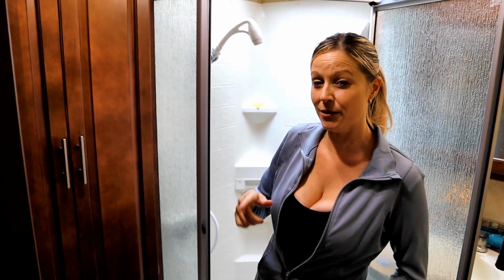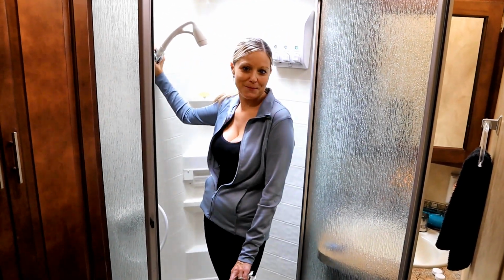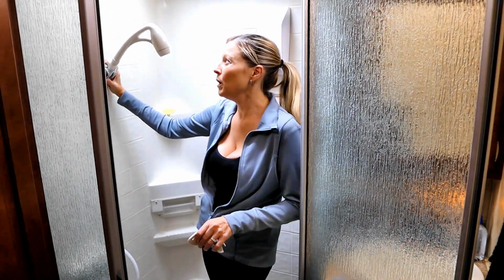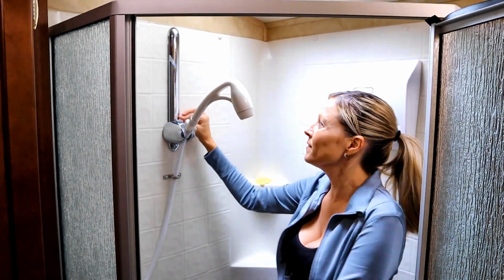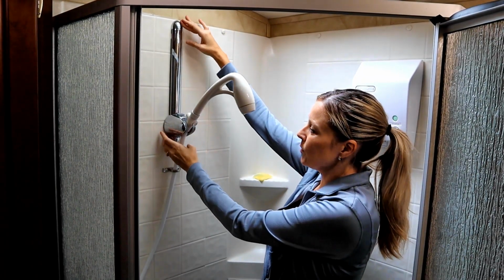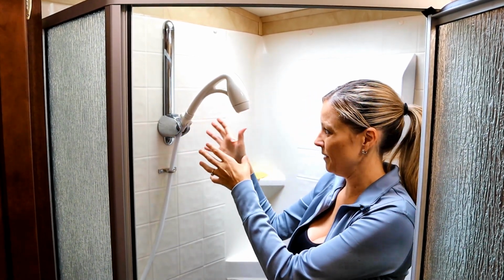Common RV Shower Problem 🛀 RV Shower Upgrade | RV Shower Head | Adjustable RV Shower Head Holder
Common RV shower problem and RV Bathroom Ideas and solutions...Thank you for watching FIX RV Shower Problems | RV Shower Upgrade | RV Shower Ideas | Adjustable RV Shower Head Holder RV Shower problem, fixed... A common issue in the RV shower is the proper RV shower head height. We found our RV shower solution... Here is the  RV shower upgrade we find it to be a great RV shower idea. This RV shower attachment makes all the difference when you are traveling with someone else. As promised here are the links to get your hand on this adjustable showerhead attachment. RV Showerhead height is important when traveling with multiple people. Getting an adjustable height RV shower head is best.
🛀🛀🛀RV Bathroom Ideas🛀🛀

🔨 Adjustable Shower Head Holder

🔨 Oxygenics Shower Head

🔨 Shampoo Dispenser

*RV Living Yet is a participant in the Amazon Services LLC Associates Program, an affiliate advertising program designed to provide a means for sites to earn advertising fees by advertising and linking to Amazon.com and affiliated sites.